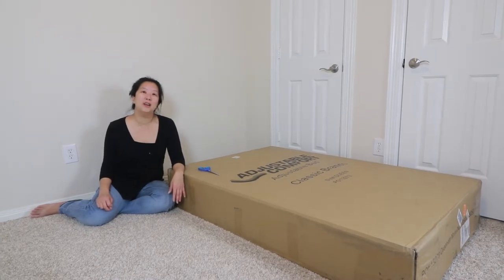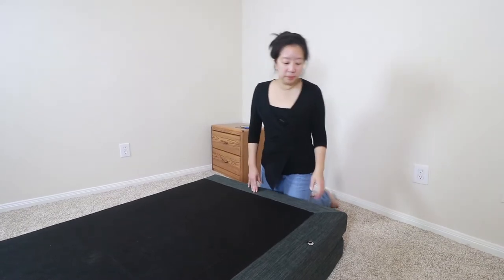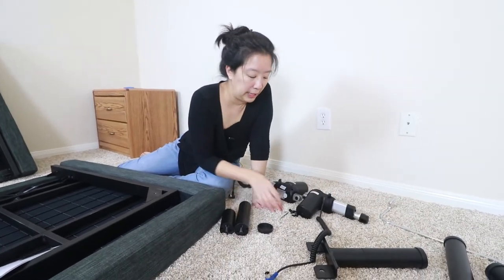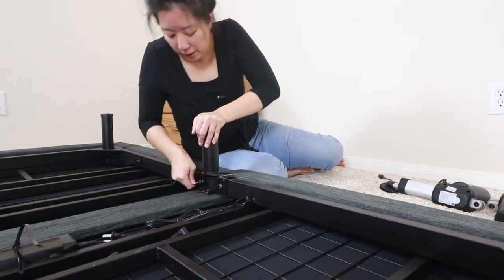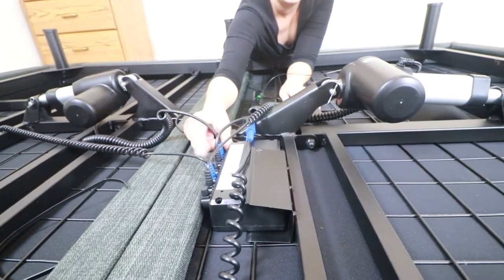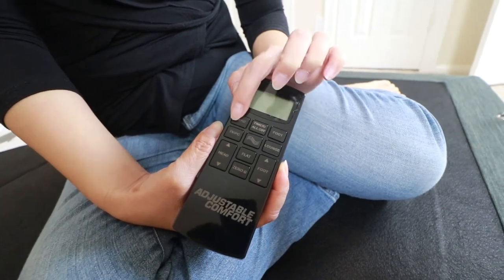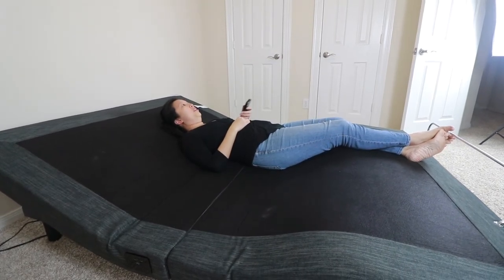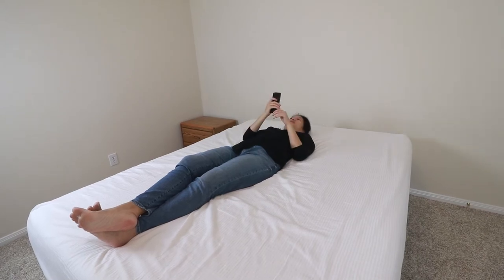Classic Brand - Adjustable Bed Frame Review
Luxury features, economy pricing. We always look for this combo when we shop - and if we're careful, our purchases usually end up exceeding our expectations and lasting us a long time! That's what's happened with this adjustable bed platform from Classic Brands. For a third of the price of luxury brands, we found this well-built extra sturdy platform that came with a bunch of features - USB ports to charge your phones while you sleep, customizable head and foot elevations, pre-set positions for working/reading in bed, or watching TV, and even vibrating motors that help you relax after a long day!  This is definitely the best adjustable bed frame in the market.

Check out our video as we walk you through setting it up - it was easy and took us about half an hour.

📷  Camera and Equipment used to make this video.
* Main Camera
* Wide Angle Lens
* Point and Shoot Camera
* Video Tripod
* Tripod Wheels
* Lapel Microphone
* 3.5mm Extension Cable
* Studio Lights
* Editing Software